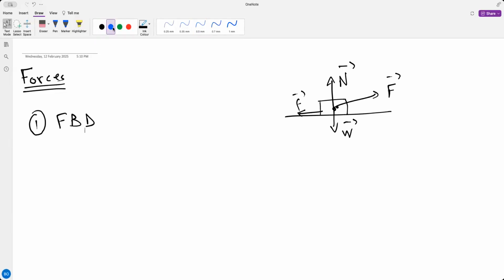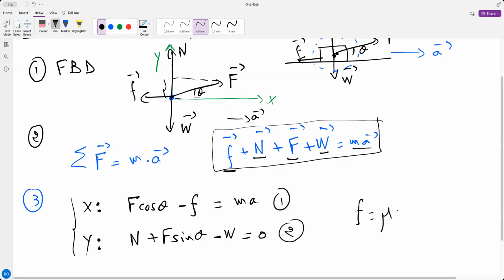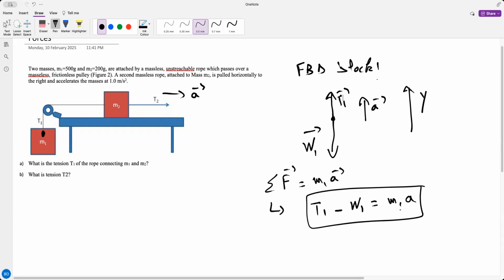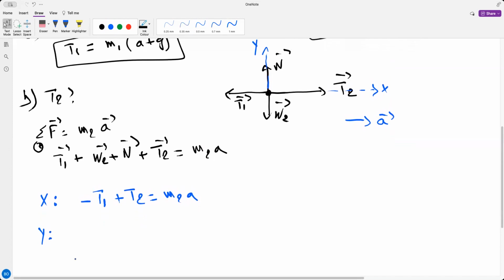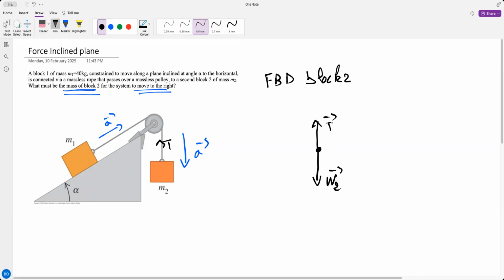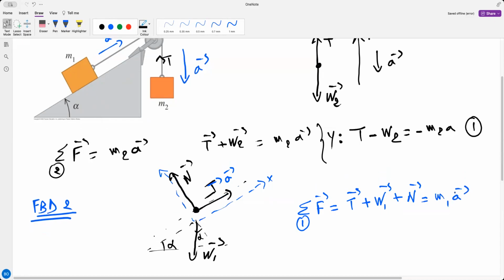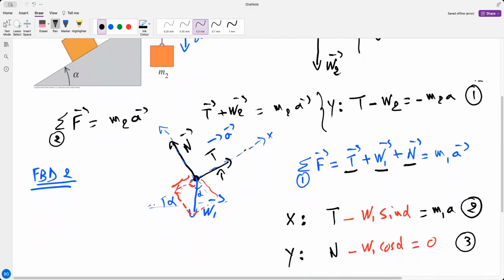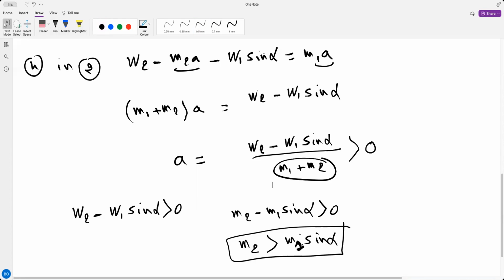Mechanics: Forces and free body diagram